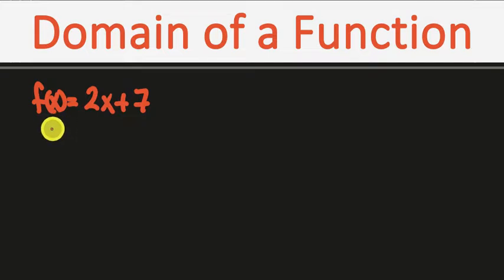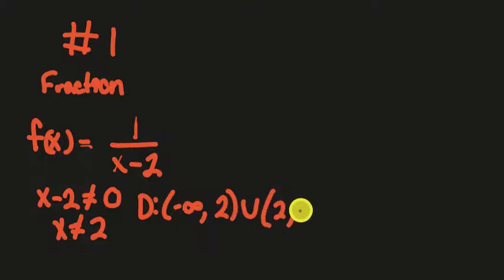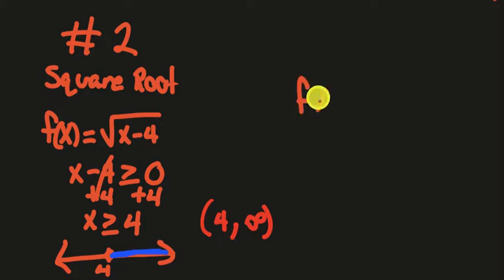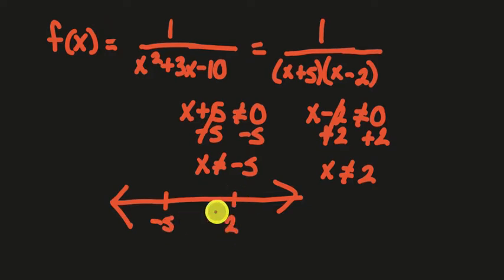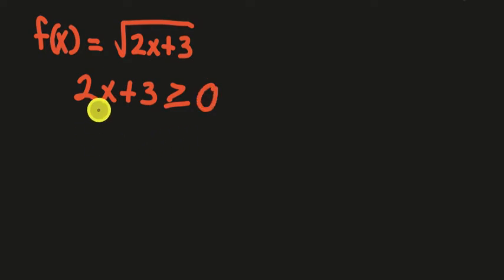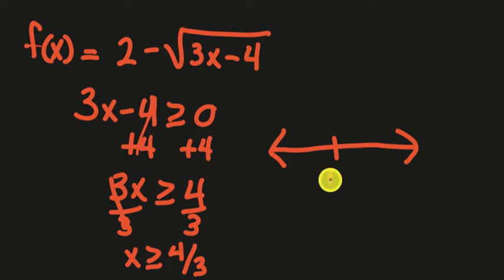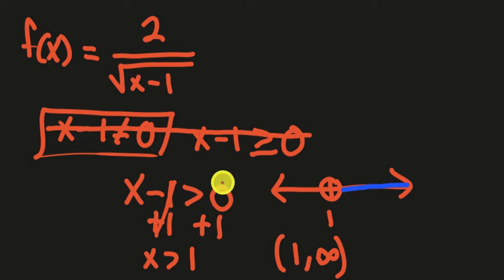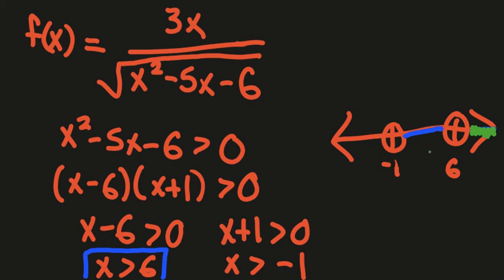How to Find the Domain of a Functions | Interval Notation | Fractions, Radicals, & Polynomials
In this video we discuss how to find the domain of several different polynomials. Some include square roots, fractions, rational numbers and more.